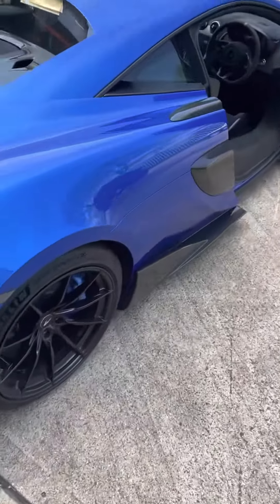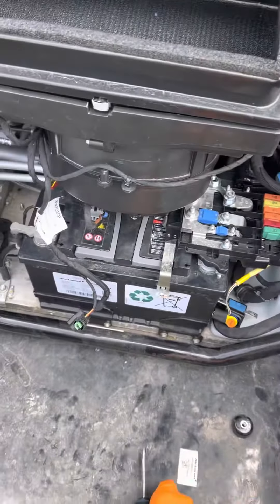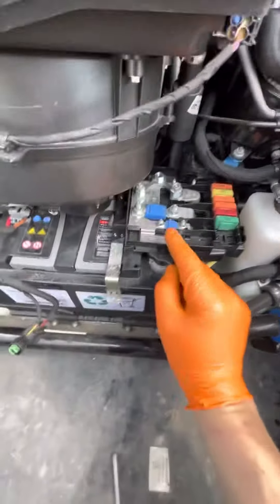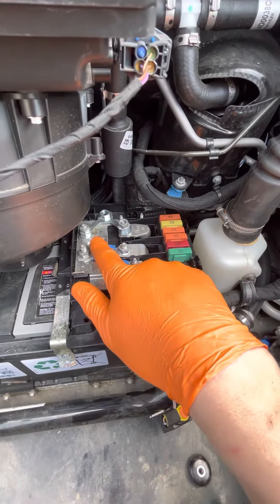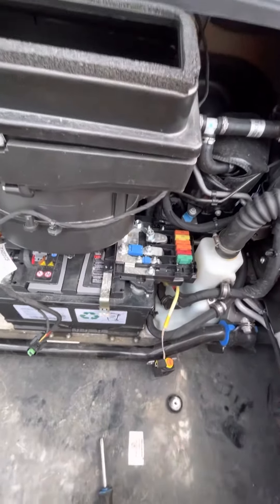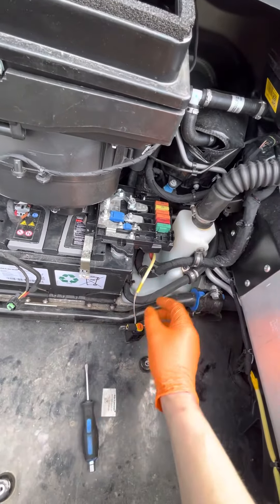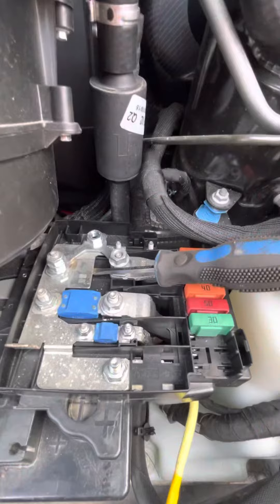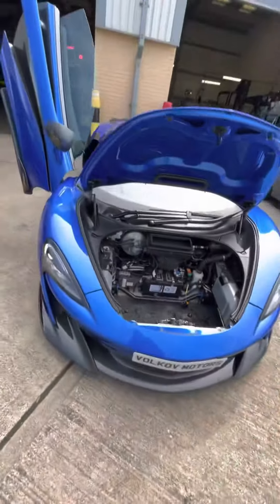McLaren Pyrofuse Crash bypass how to start car